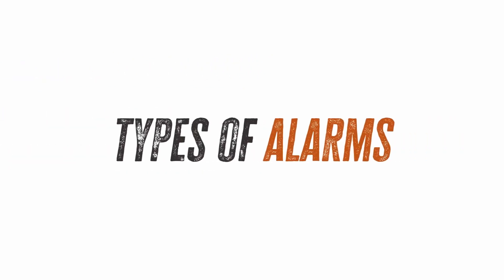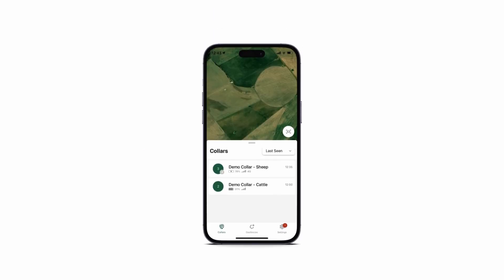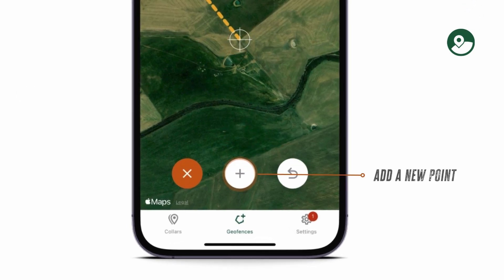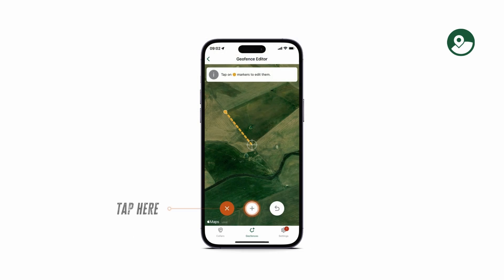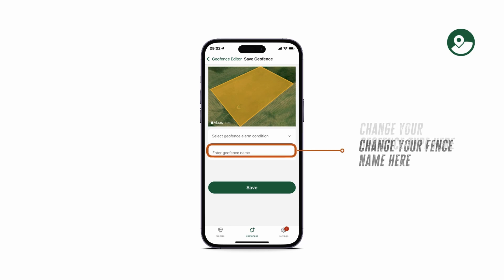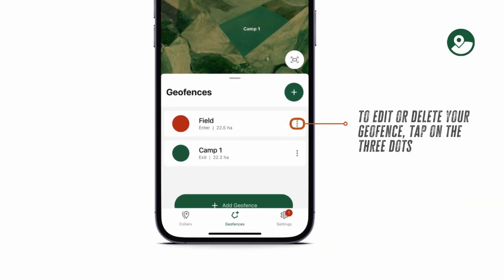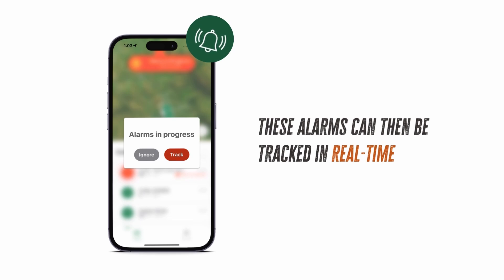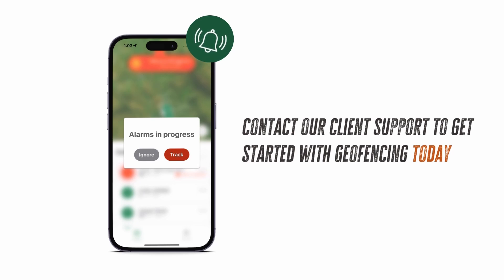FarmRanger's Geofences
FarmRanger’s has launched our new geofencing feature, which can be found on our app.

This functionality allows you to draw virtual camps, triggering an alarm when animals cross the border.

Geofence breach checks are made periodically at night or during the day. Should animals cross the borders that you set up, you will get an alarm which can be tracked in real-time, just like other alarms.

Watch this video for a step-by-step guide on how to add geofences on your FarmRanger app.